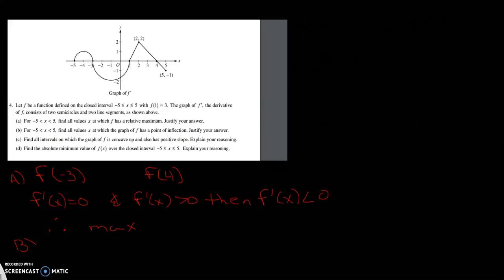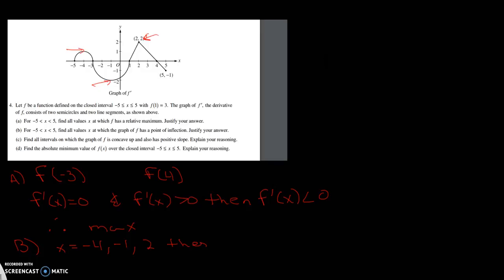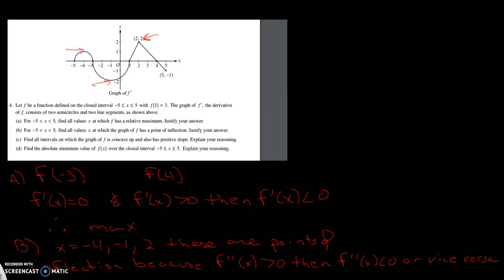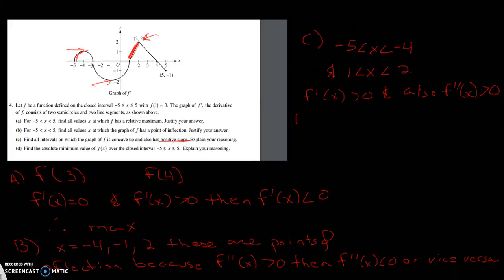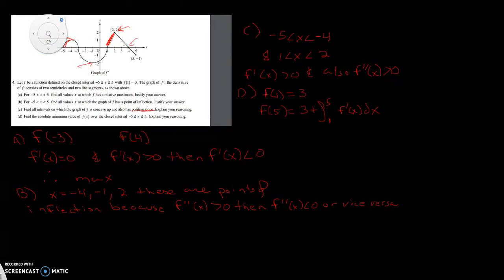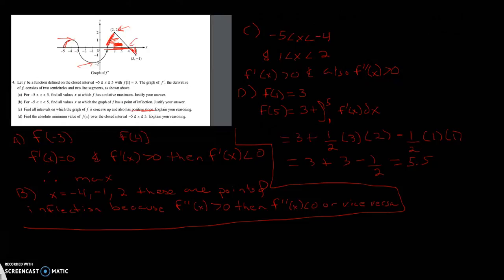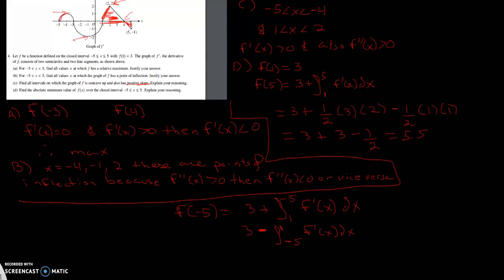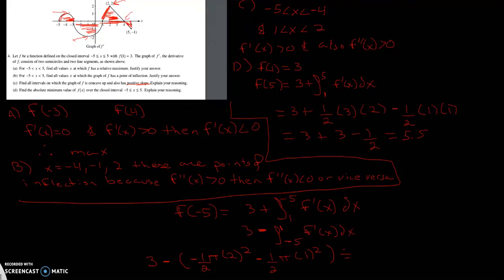2007 Form B #4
(The College Board).